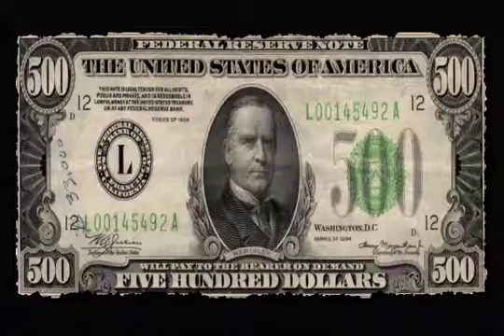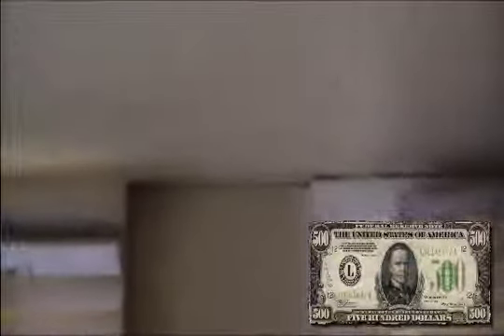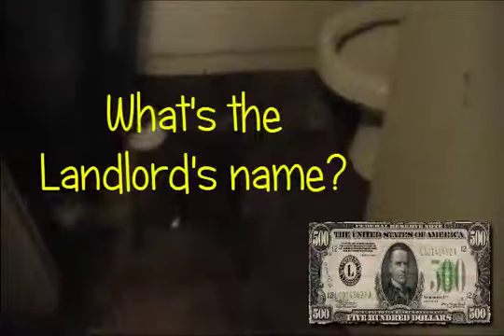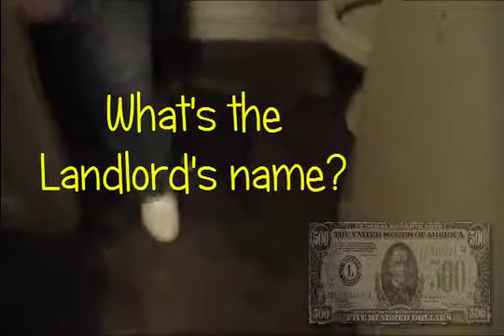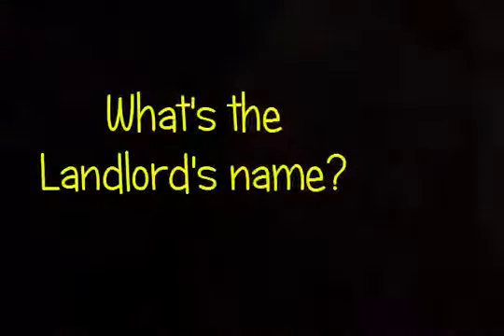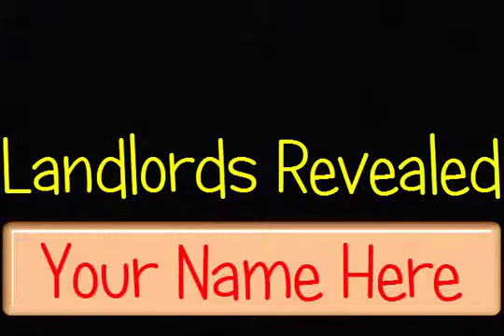Flint Michigan Landlords Revealed 001 October 2012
A friend of mine pays $500 each and every month for this.